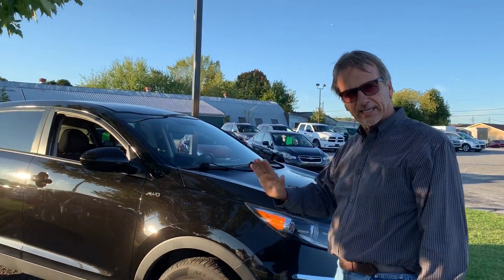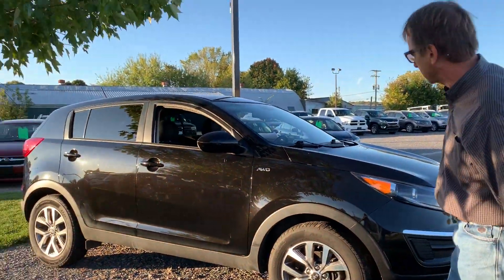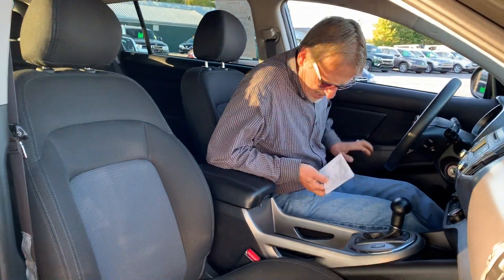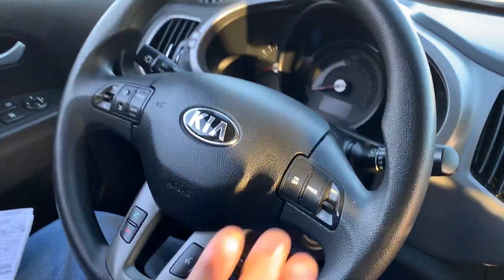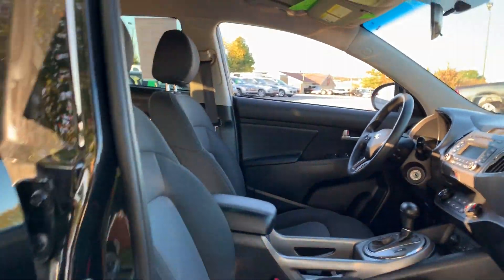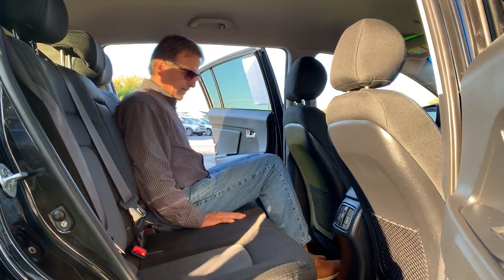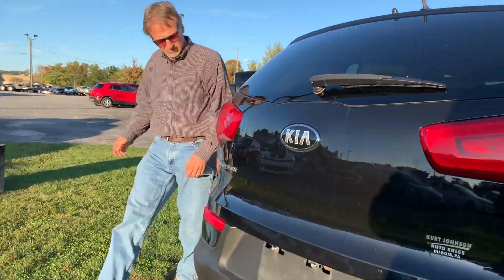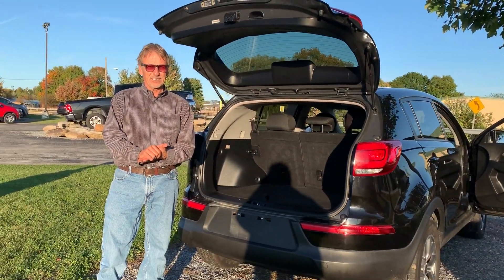2015 KIA Sportage LX now at Kurt Johnson Auto Sales! (8315)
***EVERY LX OPTION!*** LIKE NEW!*** SERVICED! WARRANTY! DETAILED! READY TO GO! Check out this 2015 KIA Sportage LX now at Kurt Johnson Auto Sales! It’s been fully serviced, completely detailed and is sold the KJ WAY... The KJ WAY means you get a 3 year engine warranty, a 3 month/ unlimited mile warranty, 3 free oil changes, 3 free tire rotations, free vacation check-ups and so much more!